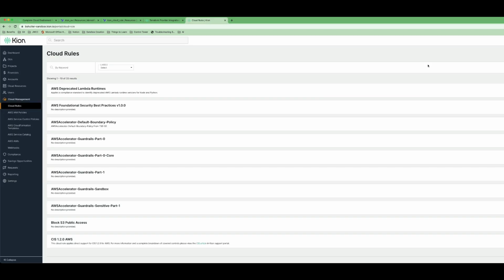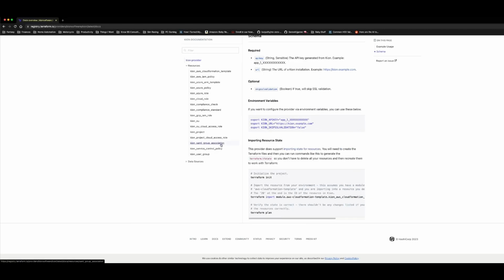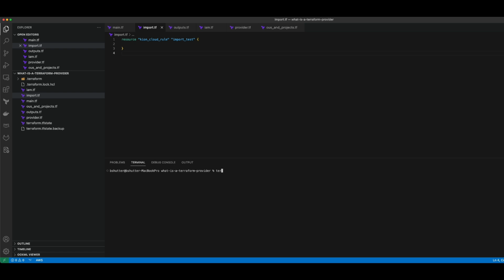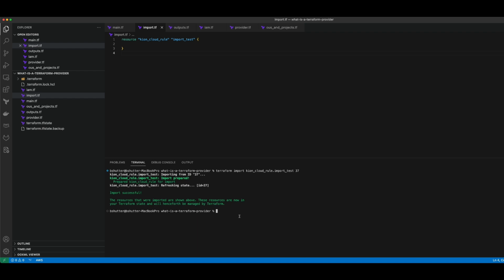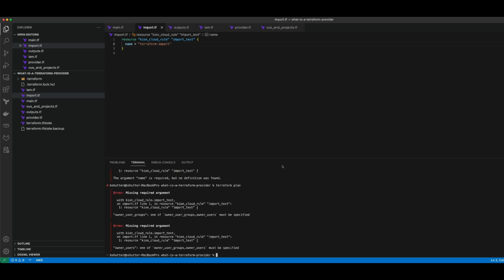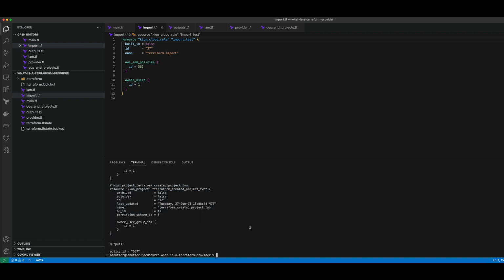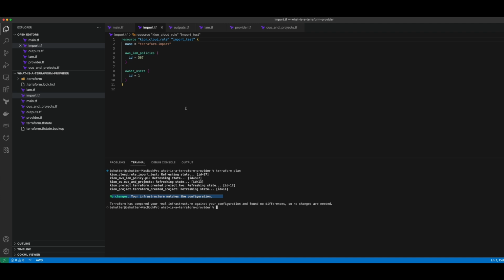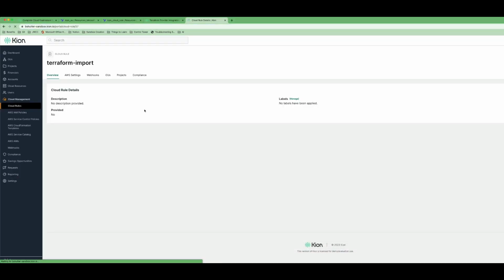Importing Kion Resources into Terraform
Learn how you can import Kion resources, such as cloud rules, into Terraform as a precursor to managing your infrastructure using Terraform.